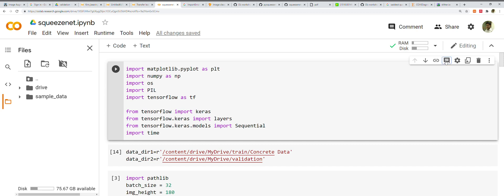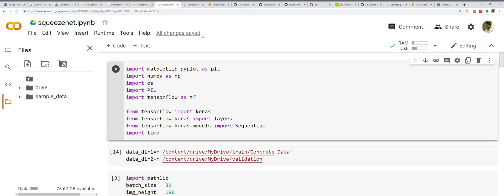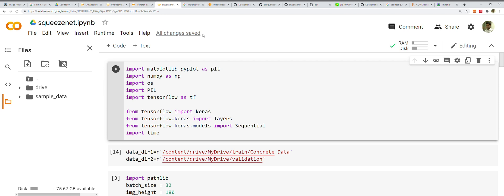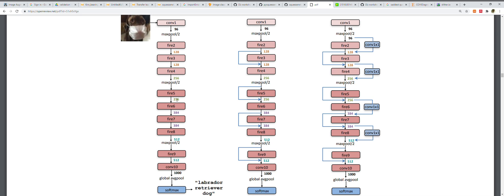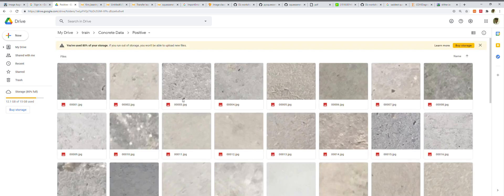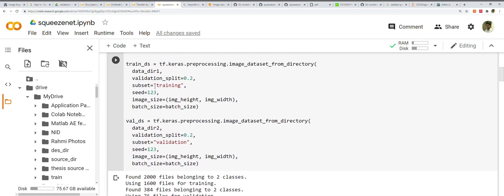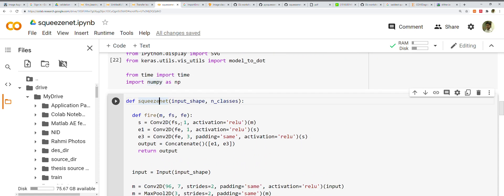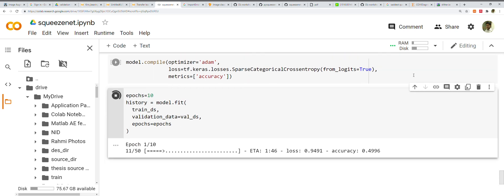SQUEEZENET: Python Implementation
This video will show you how to implement SqueezeNet in Python using a real-time image dataset. It runs directly.

Sources:
SqueezeNet: AlexNet-level accuracy with 50x fewer parameters and less than 0.5MB model size. Authors: Forrest N. Iandola, Song Han, Matthew W. Moskewicz, Khalid Ashraf, William J. Dally, Kurt Keutzer